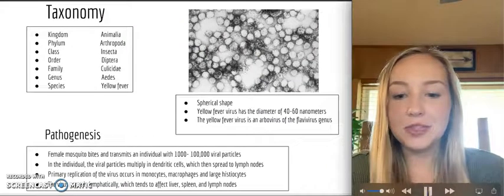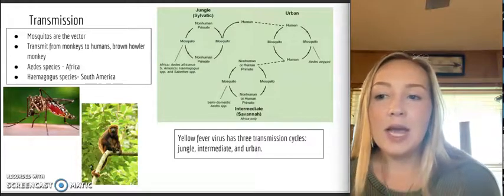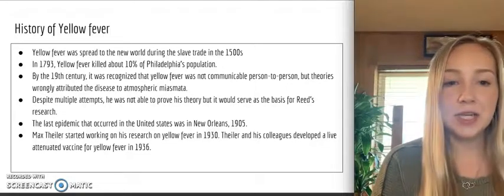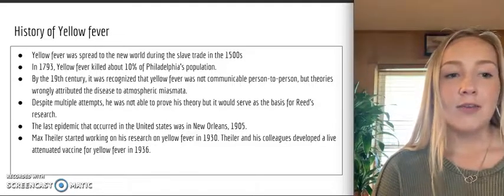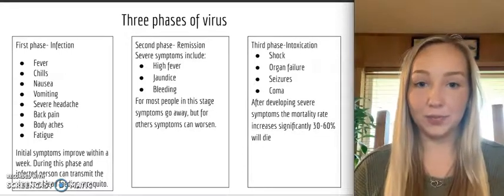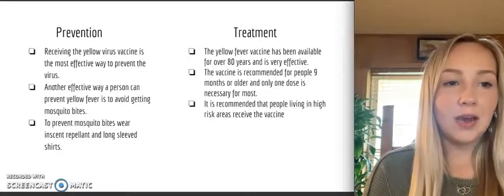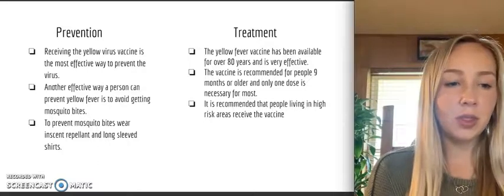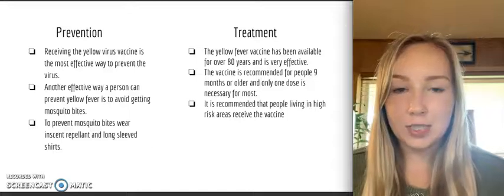Yellow fever- Micro